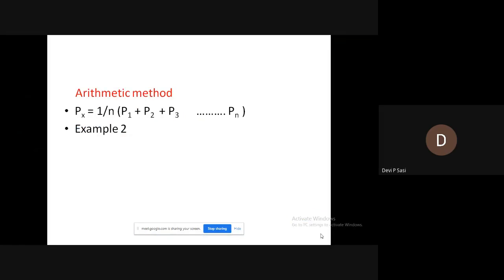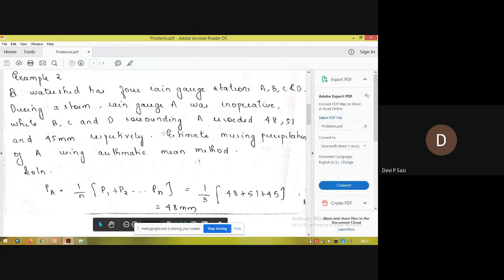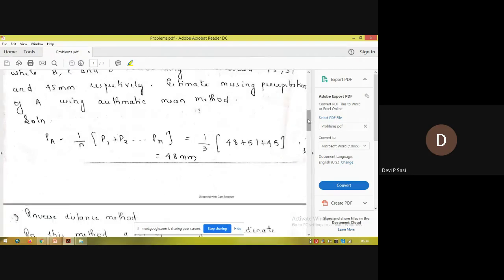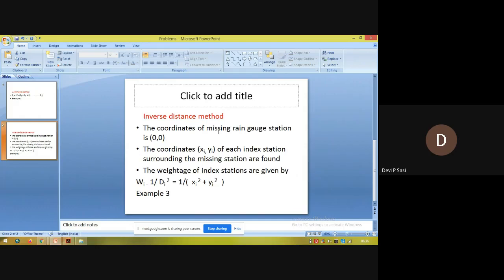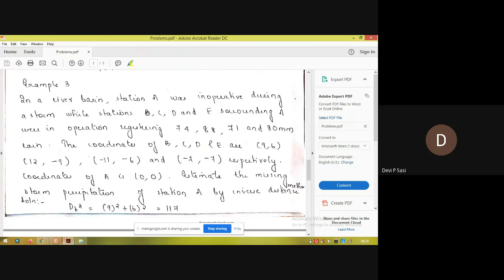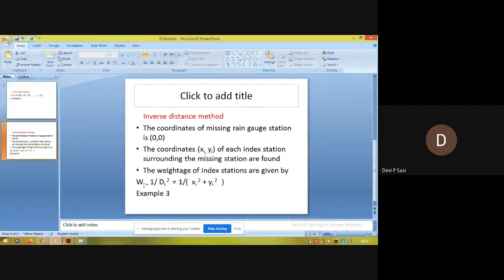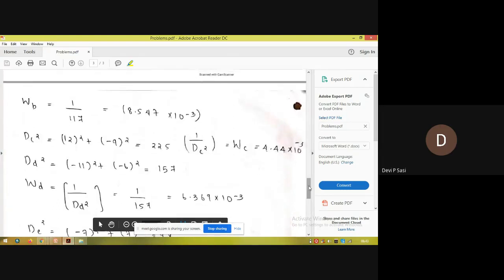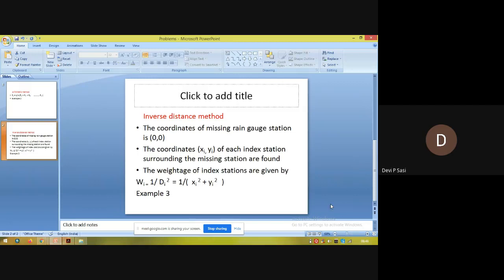WRE Video 4